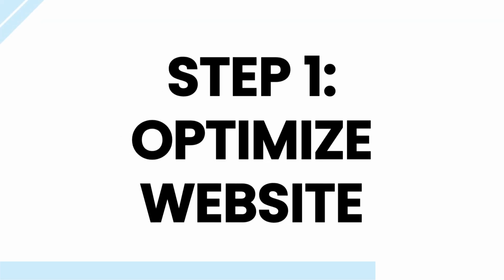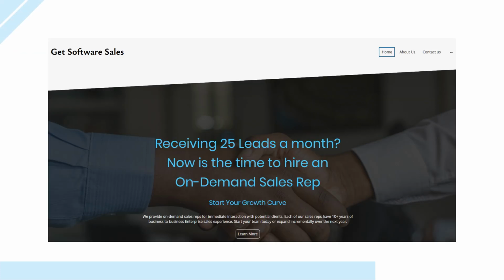5 Steps to Legitimize your Software Company on the Web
This video gives you the four steps you need to increase web visibility of your software company and establish trust with potential customers.

Transcript:
Welcome to Get Software Sales dot com!
In today’s digital world, web visibility is more than just an online
presence—it’s how you legitimize your software and establish trust
with potential customers.
When customers search for your software, they need
to find you across the internet.
Let’s dive into the tactics on how to make your software brand
legitimate and credible.
Step 1: Optimize your website.
In today's world you can create a website with A.I.
in a matter of minutes.
Your website is the destination your customers reach once they find
your software on the internet, so make it count.
Showcase customer testimonials, product features, and up-to-date
content that clearly explains your product’s value. A clean,
professional website with relevant information gives visitors
confidence in your product.
Step 2: Leverage SEO to increase visibility.
Search engines are always looking for new content.
Use targeted keywords and create valuable content, like articles,
videos, blog posts or how-to guides, that align with what your
audience is searching for. Good SEO doesn’t just increase traffic;
it reinforces your legitimacy when potential customers find you at
the top of search results.
Step 3: Establish a strong social media presence.
Platforms like LinkedIn, X, and YouTube can help
you reach a larger audience.
Share updates, customer success stories, and behind-the-scenes
content to engage your audience and build a
community around your brand.
An active social presence shows potential customers that you’re a
reputable, customer-focused business.
Step 4: Gain credibility through reviews and ratings.
Encourage satisfied customers to leave reviews on platforms like G2,
Capterra, and your own site.
Positive reviews add a layer of authenticity and social proof that
strengthens your credibility. List your website at every possible
location on the web.
If you don't know where, google your competitor and see which
websites they are listed on.
Building your software’s legitimacy starts with
being seen in all the right places.
Visit Get Software Sales dot com and find a partner that can drive
you to your first million.